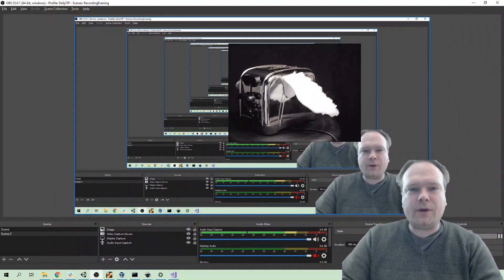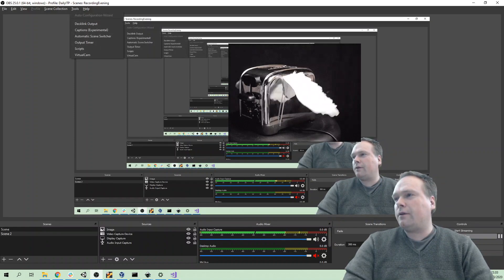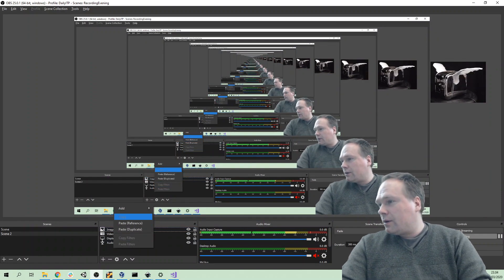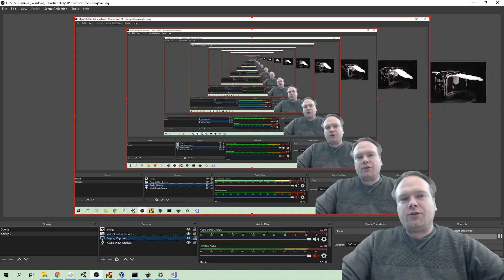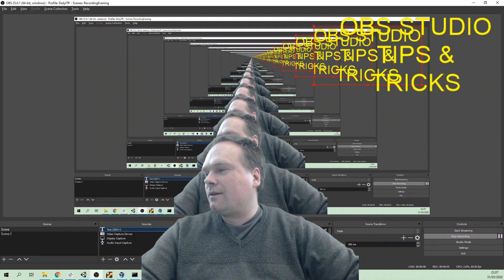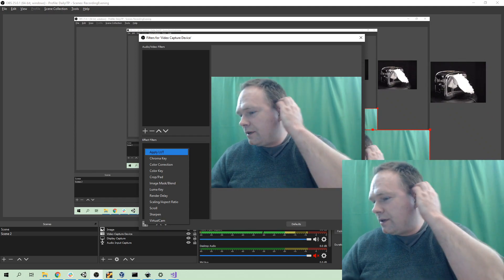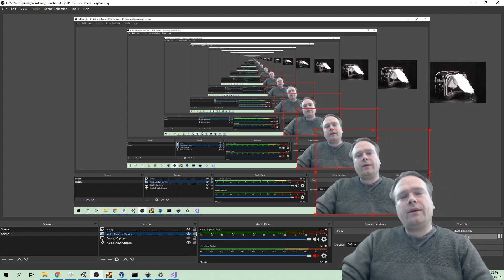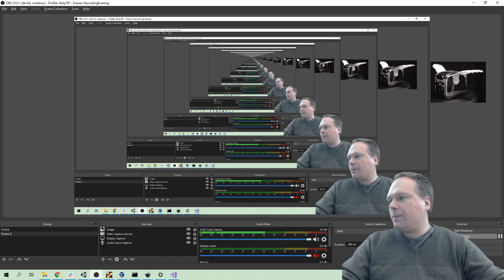OBS Studio Virtual Camera and best practice